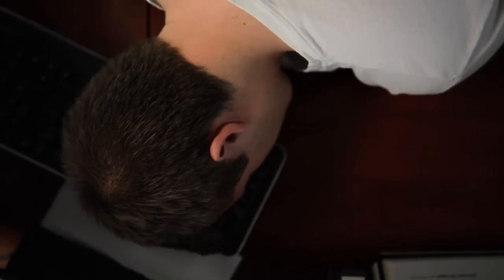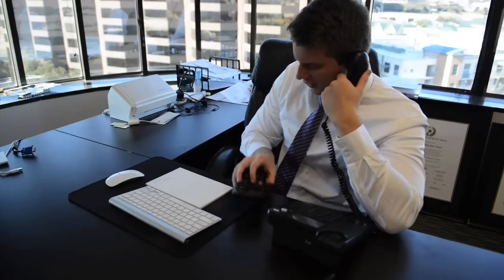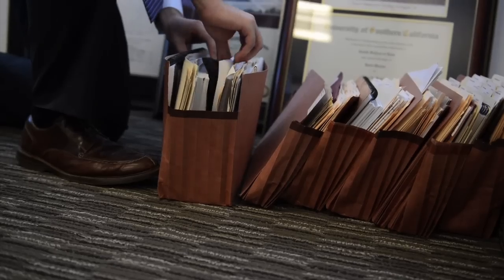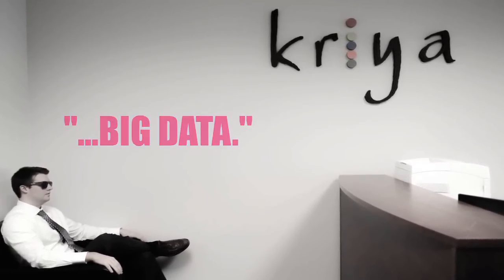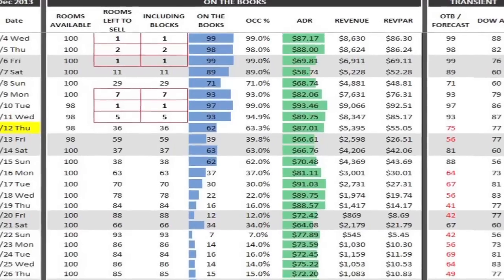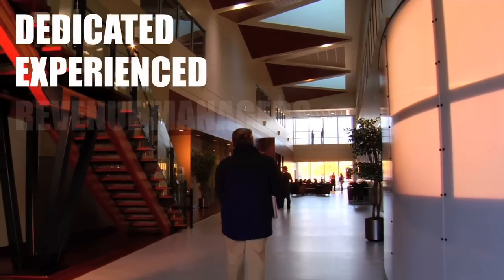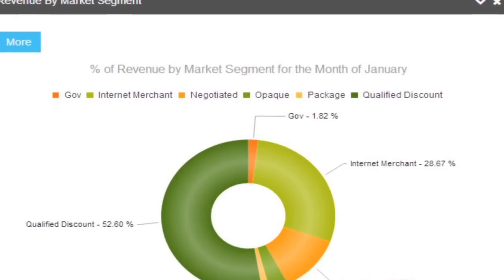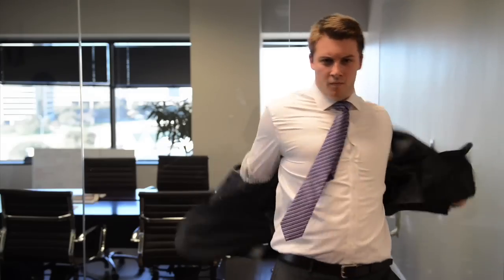Kriya Hotels: Introducing RevGen Man - Hotel Revenue Management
Produced by: Phillip Anthony | Excite Media Group